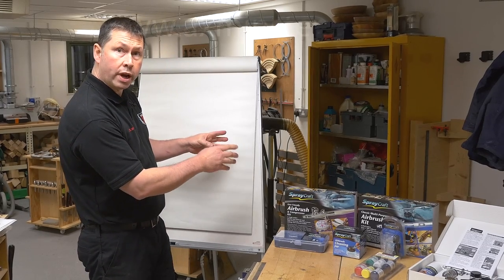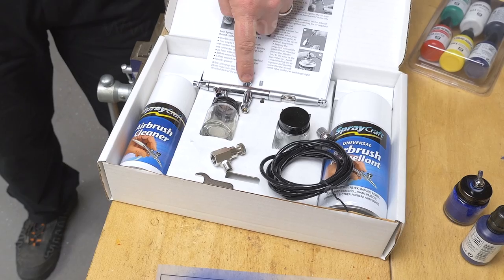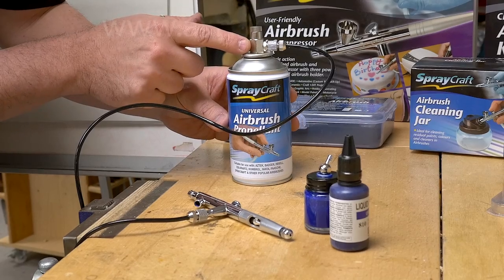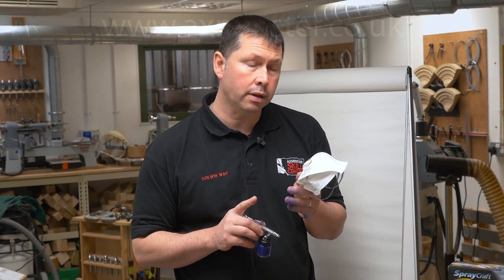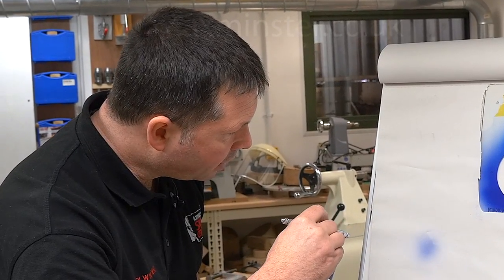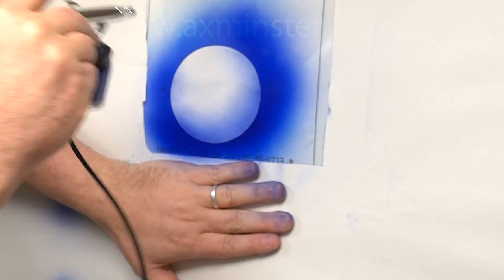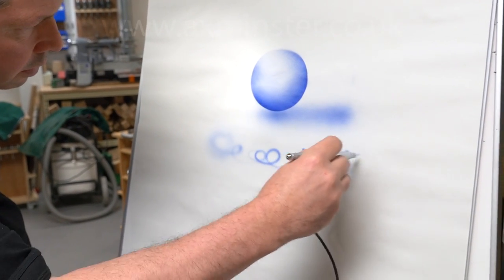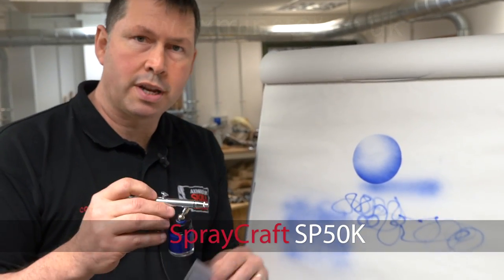In Focus - SprayCraft SP50K Dual Action Airbrush Kit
Key Features

-  Internal dual mix airbrush
-  For fine detail and larger coverage work
-  Can be used for a wide range of applications
-  Fine dot spray pattern
-  Spray pattern approx. 1.6 - 38mm